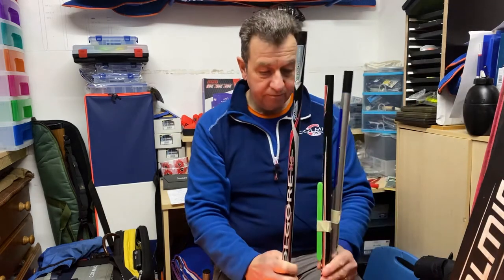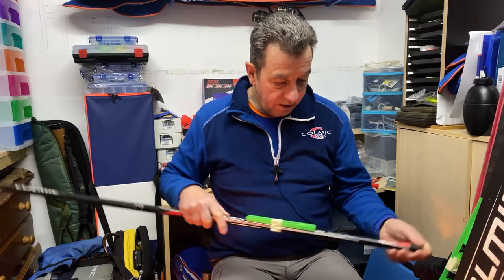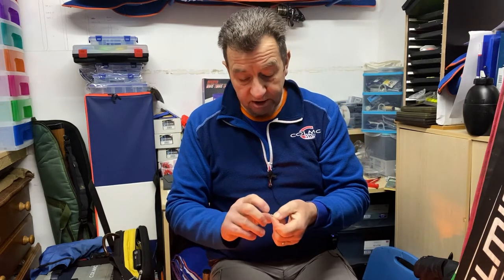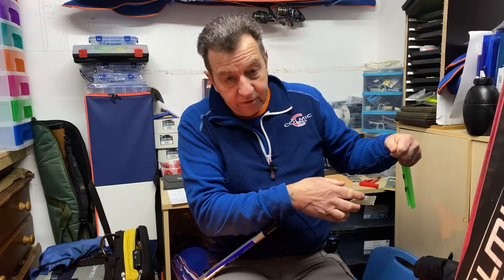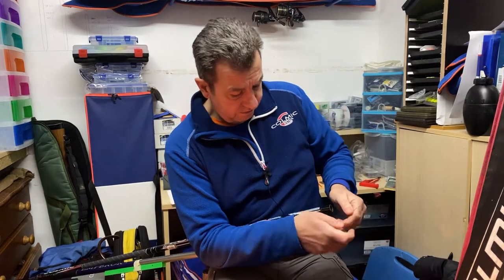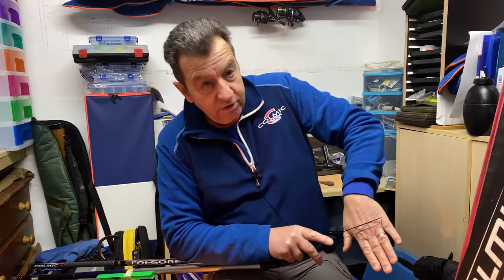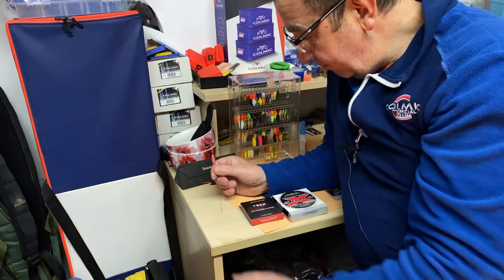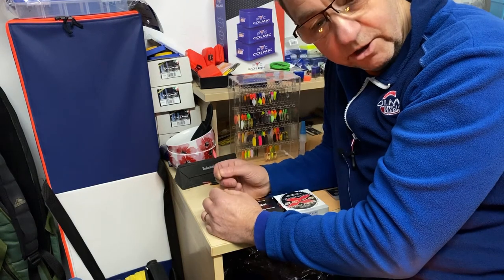How to: Beginners Guide to Whip Fishing Part 1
What you need to know about fishing whips and terminal tackle to get started.